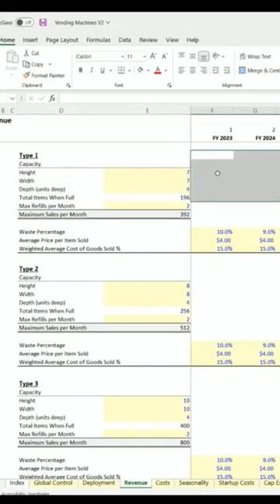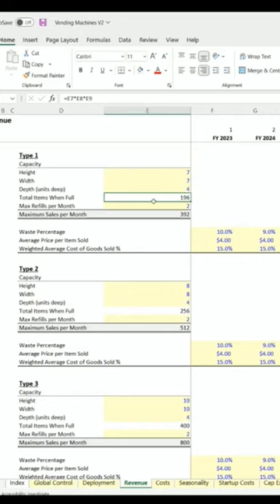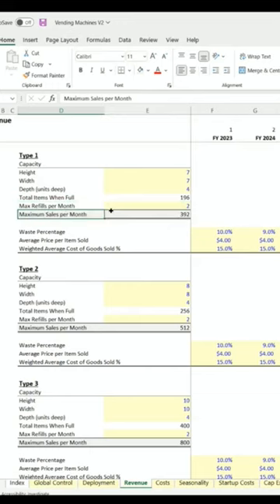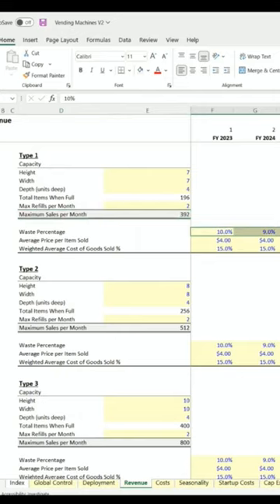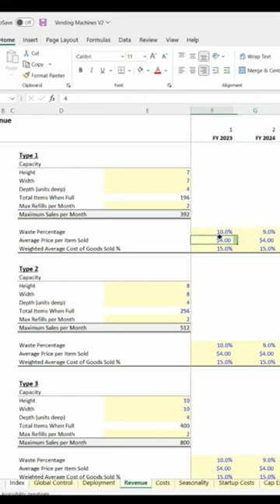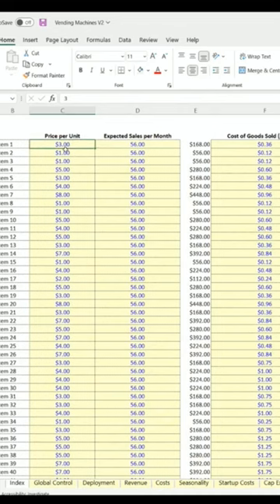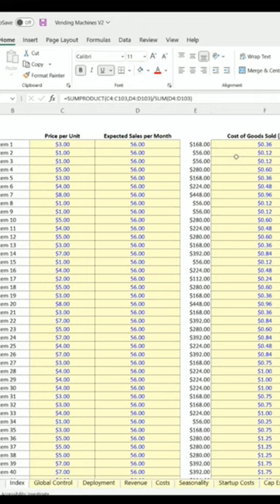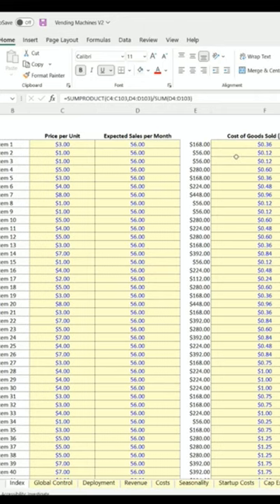Vending Machine Business Economic Modeling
See more @SmartHelping and check out over 100 startup financial models